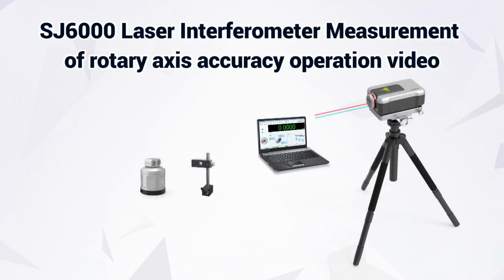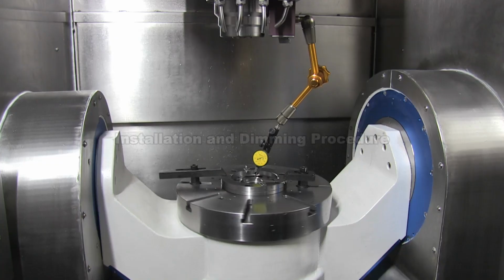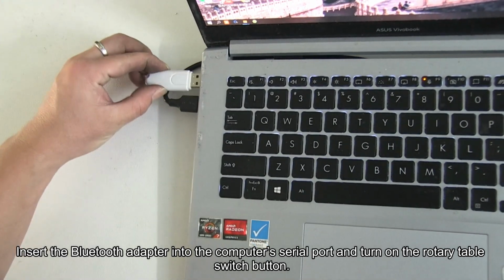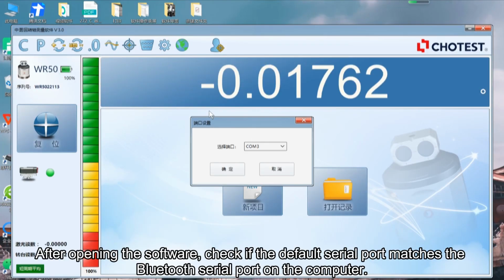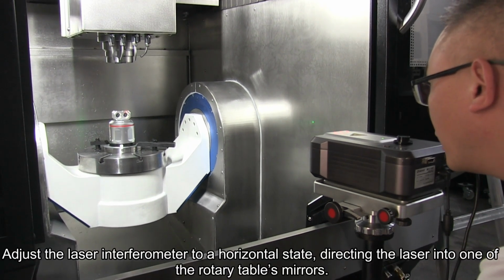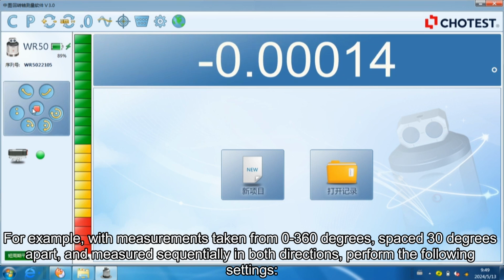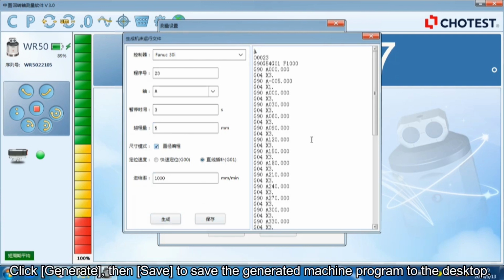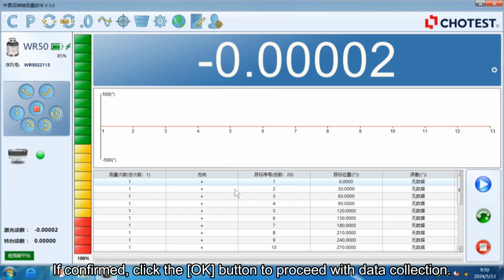CHOTEST WR 50 Rotary table SJ6000Laser Interferometer Measurement of rotary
In this video, we showcase the Chotest WR 50 Rotary Table paired with the SJ6000 Laser Interferometer for precise measurement of rotary motion.

🔍 What You’ll Learn:

An overview of the Chotest WR 50 Rotary Table and its features.
How the SJ6000 Laser Interferometer works and its role in achieving accurate measurements.
Step-by-step demonstration of the measurement process.
Tips for optimizing performance and ensuring precision in your applications.
📏 Why It Matters:
Accurate rotary measurements are crucial in various industries, including manufacturing and engineering. This video will provide valuable insights into using advanced measurement technologies to enhance your processes.

✨ Don’t Forget to:

Leave your questions or comments below; we love hearing from you!
Watch now and elevate your understanding of rotary table measurements!